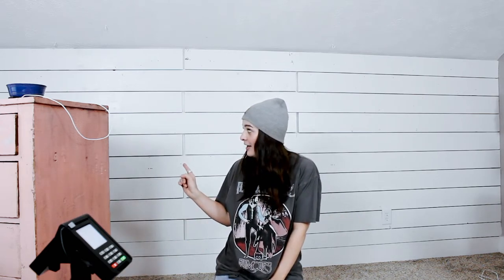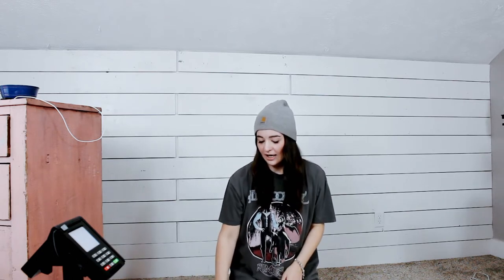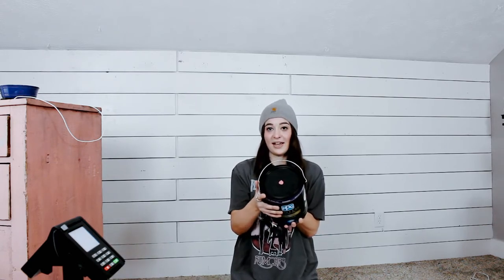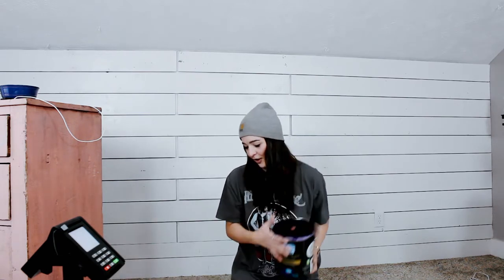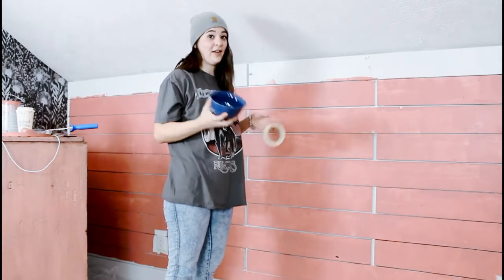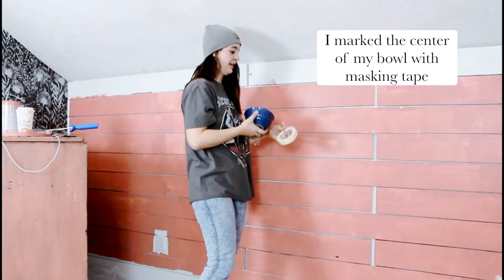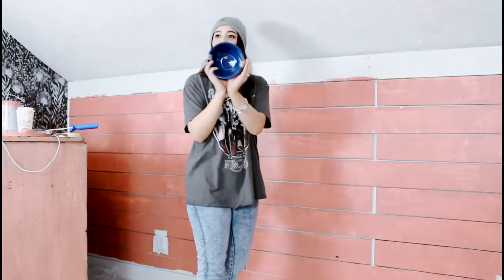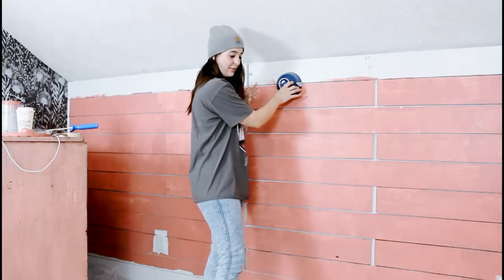TODDLER PLAYROOM TOUR 2020 | DIY Painted Scallop Shiplap Wall Tutorial | Indoor Camper Playhouse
I've had so many people asking me lately for a toddler playroom tour, and since we just decided to give our toddler play space a makeover, now is the perfect time to give you a tour of our start on our montessori inspired learning playspace!

I am sharing several changes today that we have made in our daughter's playroom, including a DIY paint tutorial, showing you a unique painting technique creating scallops. You can find the complete DIY accent wall tutorial in this video, as well as see how we organize our playroom. I also share the set up of our indoor playhouse, and how we styled this little girls playroom from start to finish!

Follow along to see our toddler's playroom tour for 2020!

Camper Playhouse

Unicorn LED Light

Indoor/Outdoor String Lights

Paint (PPG18-29, Emberglo, Eggshell)

Dandelion Wallpaper

Schoolhouse Light

Large Maps Book

Music licensed by Splice subscription.